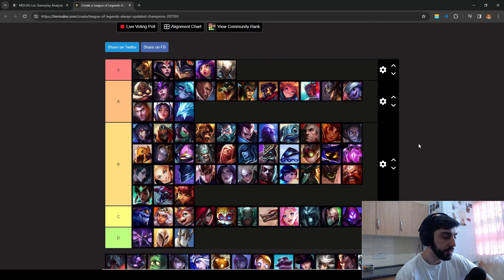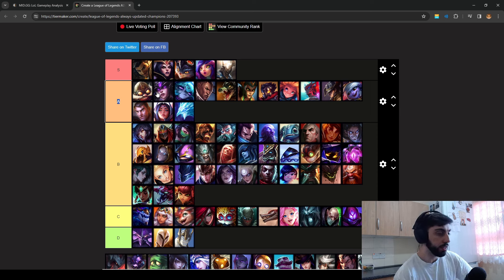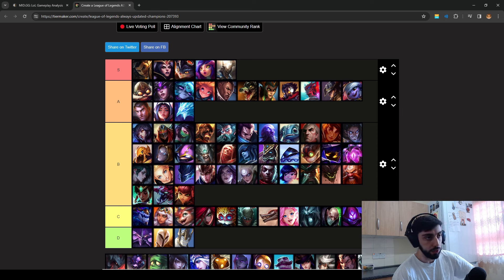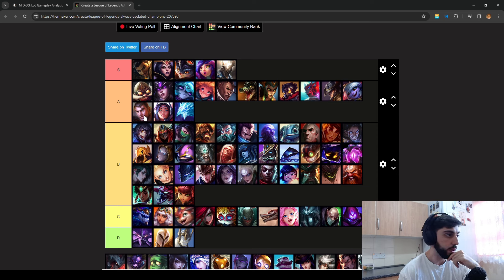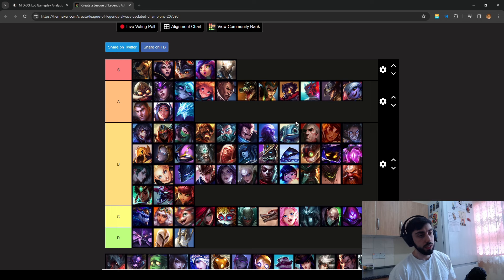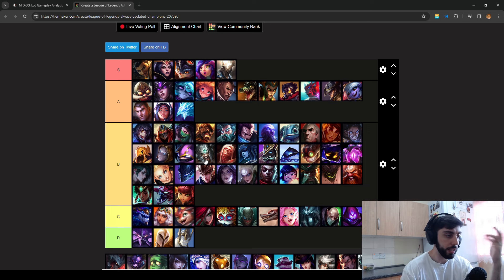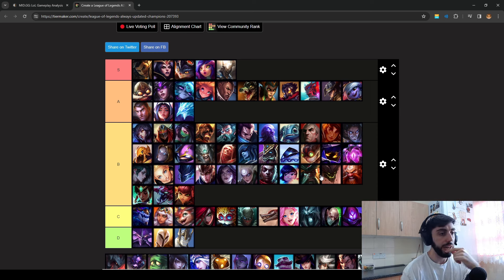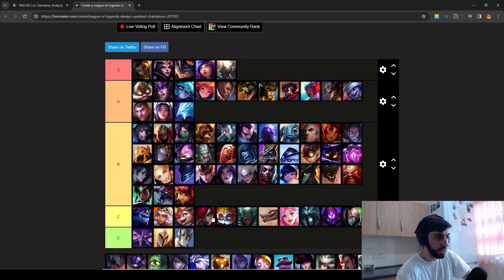TALON MID S14: Matchup Tierlist (Guide)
We are going over my personal Talon matchup tierlist for mid-lane.

Get your HIGH QUALITY fresh account today!